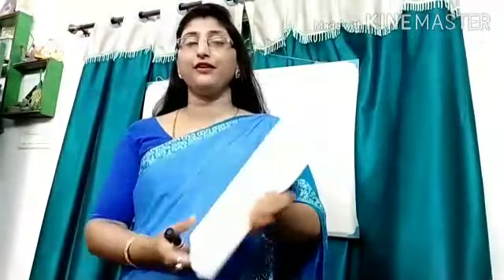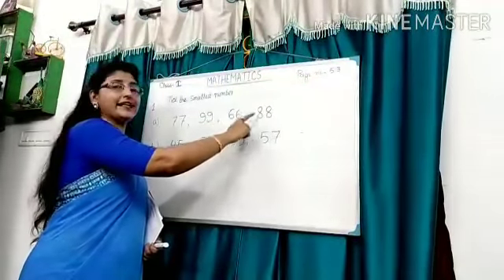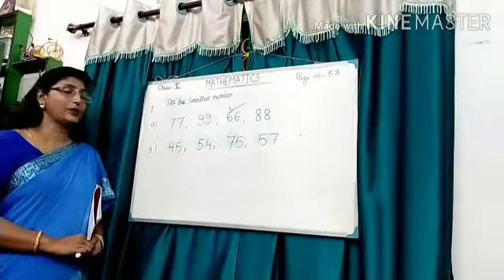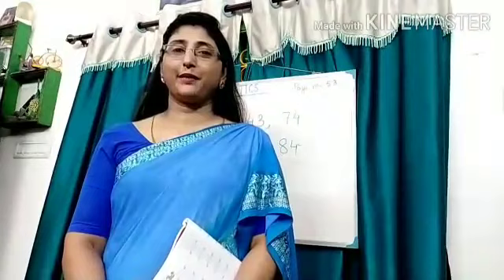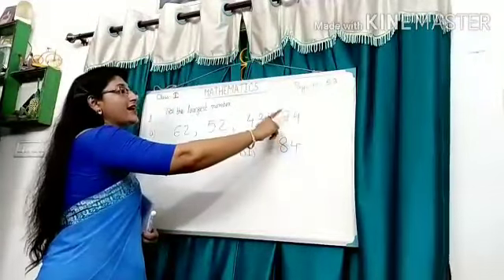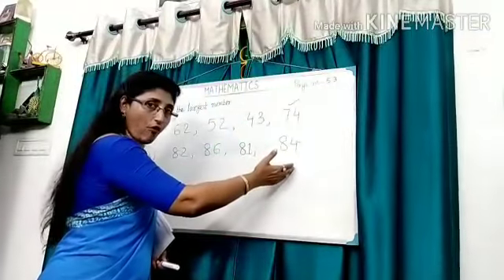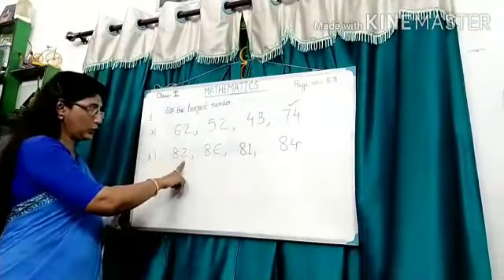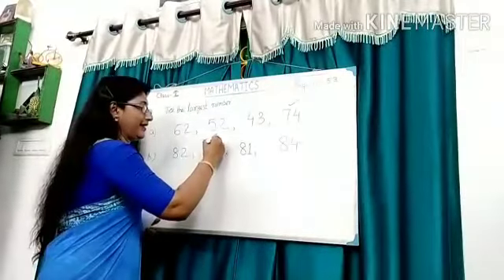Smallest and Largest dight number # Math # Class-I